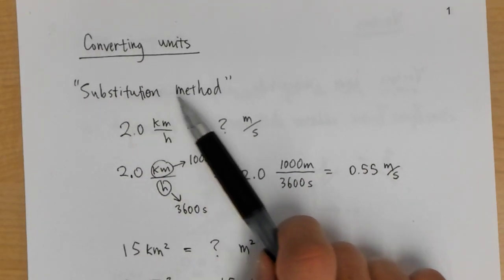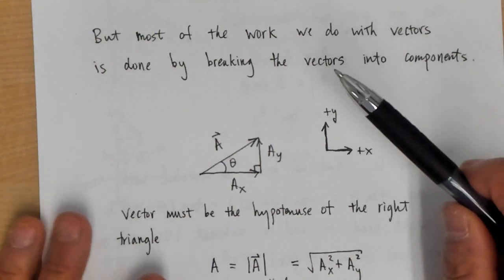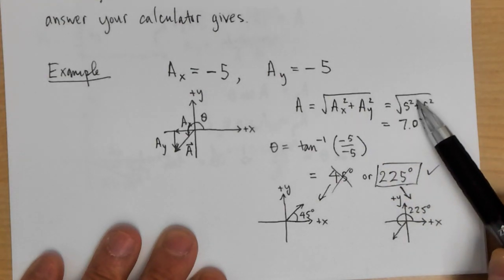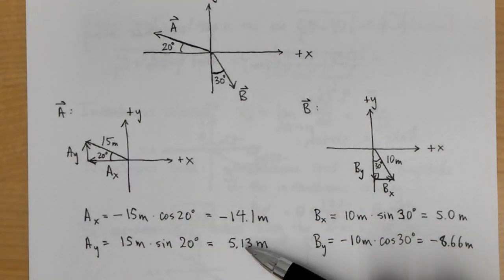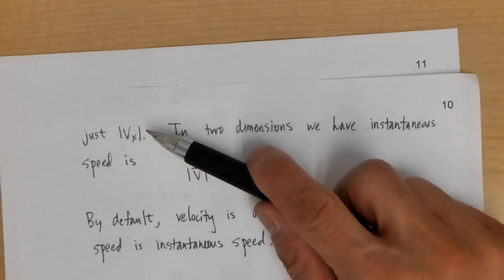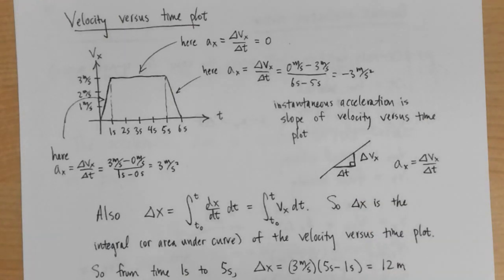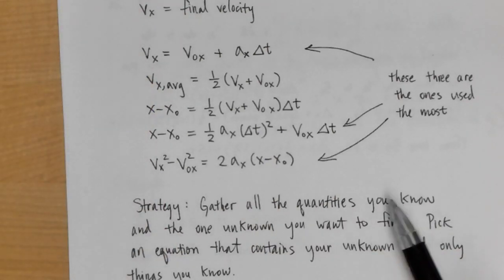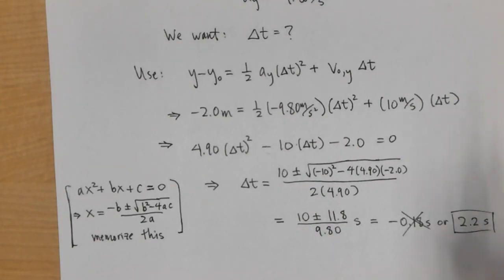PHY_183_Quiz_1_Review_2018